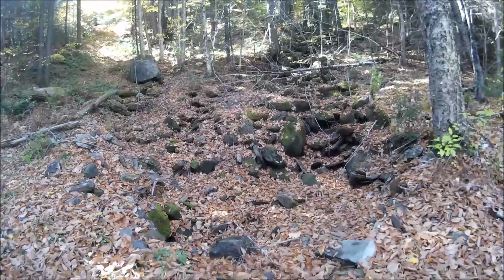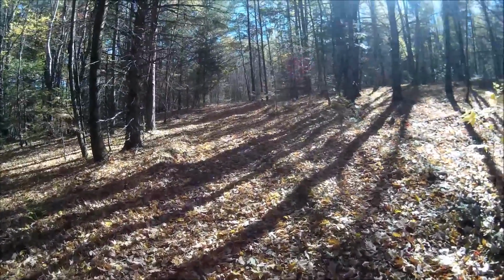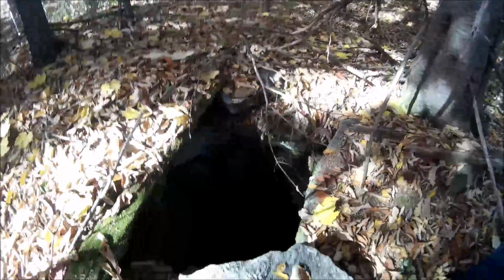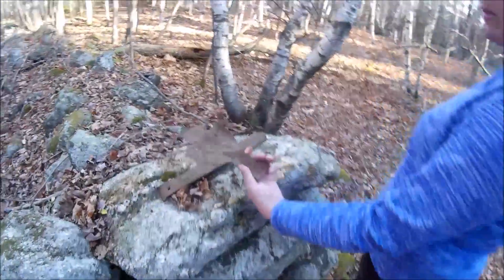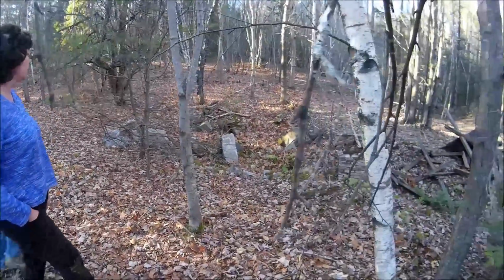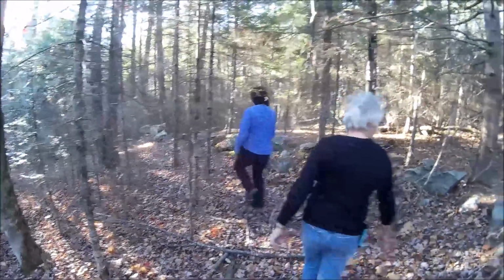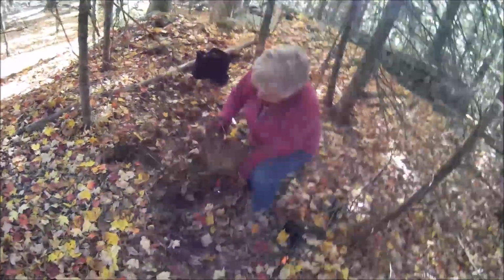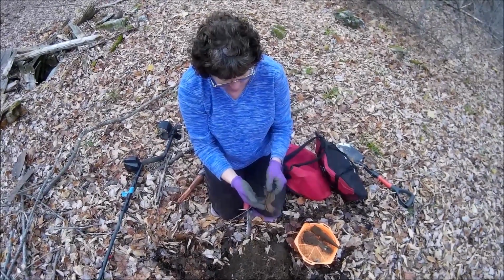New spot a gun -abandoned late 1800's rusty relics - metal detecting - Sisters History Detectorists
Part 1 AER - new spot - early 1800's cellar hole - huge old homestead - many out building spots - rocked in areas - nice dug rock lined well - doing a walk through and showing you the area - doing some relic hunting - found a gun and some nice late 1800's rusty relics abandoned long ago. Come join us for another fun adventure -- Maine metal detecting and Maine History  from the Sisters History Detectorists.